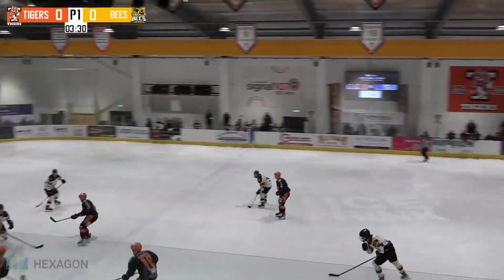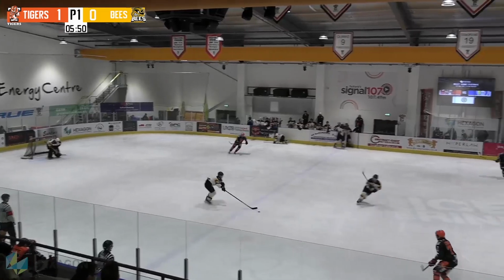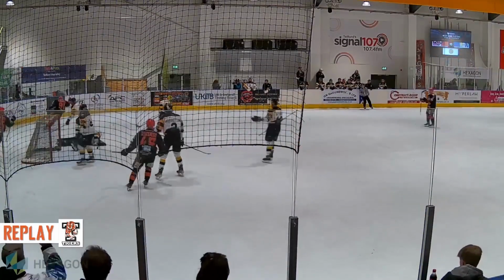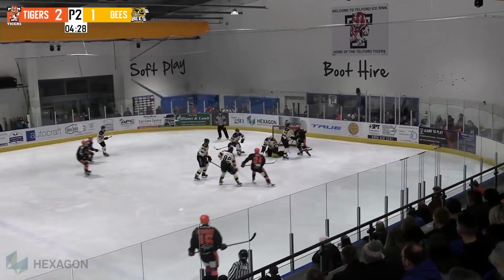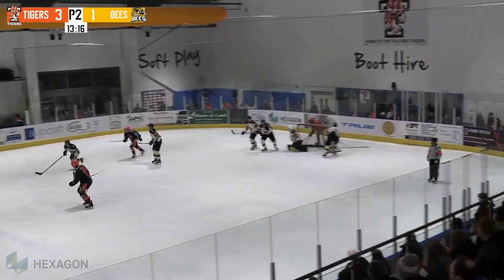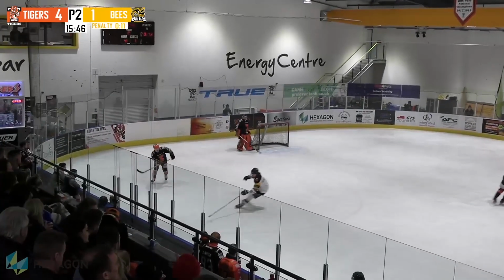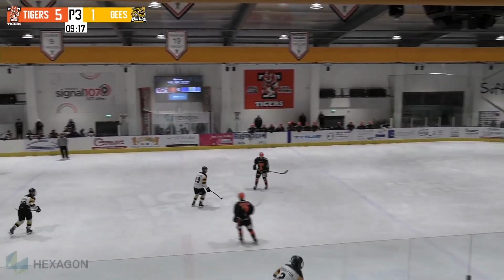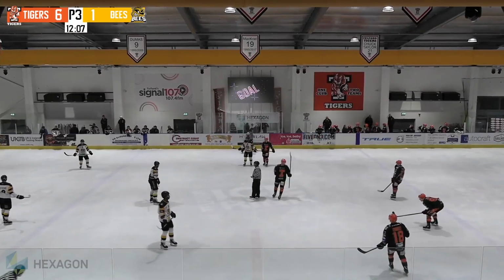Telford Tigers vs Bees IHC (Match Highlights)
Take a look at all the highlights from Telford Tigers' clash with Bees IHC in the National Ice Hockey League Playoffs. Game played on 10/04/22.